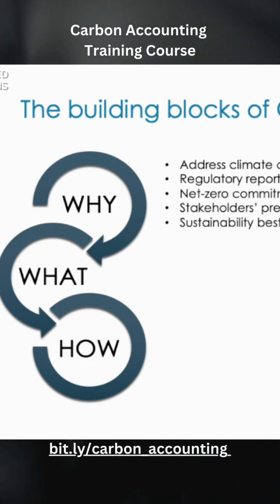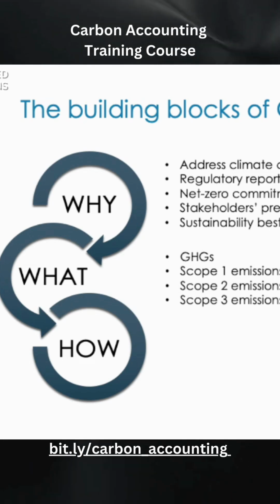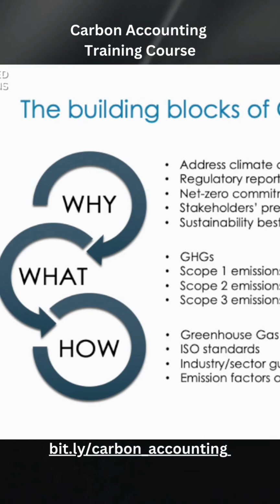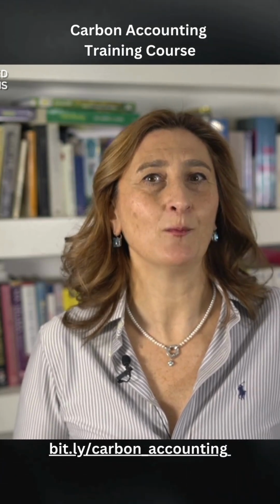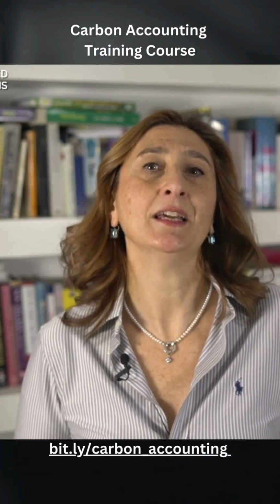Carbon Accounting Training Course on Udemy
🌱🌎 Our new course is out now: CARBON ACCOUNTING AND E-LIABILITY AS TOOLS FOR REDUCING GHGs

Greenhouse gas emissions or, as it is also called, carbon footprint is a fundamental component of the overall sustainability performance of any organisation. Measuring Greenhouse Gas emissions (GHGs) involves quantifying the amount of GHGs released into atmosphere as a result of operations directly or indirectly owned or controlled by a company. As carbon accounting is becoming mandatory across many regions, we created a course that would help you to navigate this subject.

The course provides a brief overview of the key voluntary and mandatory disclosure regulations that require reporting of the greenhouse gases. It defines carbon accounting concepts, explains which data and calculation methods are required in order to calculate the GHG emissions.

In this course you will explore examples of GHG inventories and sustainability reports so that you feel comfortable understanding and analysing GHG emissions data in these reports. We will discuss key carbon accounting standards, mostly focusing on the Greenhouse Gas Protocol methodology. At the same time we will look at the criticisms of this standard and what solutions are proposed by the academics from Harvard and Oxford, specifically focussing on E-Liability accounting method and how it drives GHG reductions across value chains and helps with competitiveness and product differentiation based on carbon intensity.

The course is structured in a way that is gives you an insight into the process disregarding the size of the business or the industry, but if you want to dig deeper, we provide the list of additional reading materials by sector. We will briefly touch the question of how technologies and software can help you with the carbon accounting process automation and what you need to pay attention to when choosing the software. And we will also talk about existing collaboration initiatives that you might want to join to get support/benchmarking for your carbon reporting and GHG reduction activities.

ENROL NOW AND PLEASE LET US KNOW WHAT YOU THINK ABOUT OUR NEW COURSE